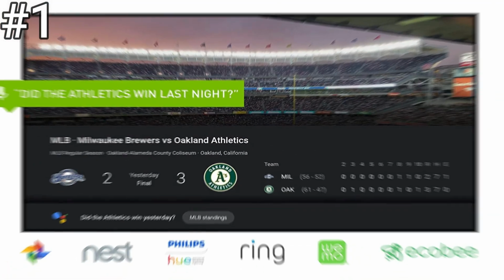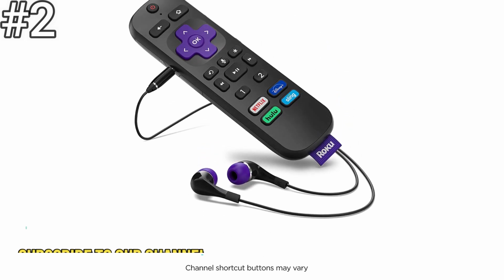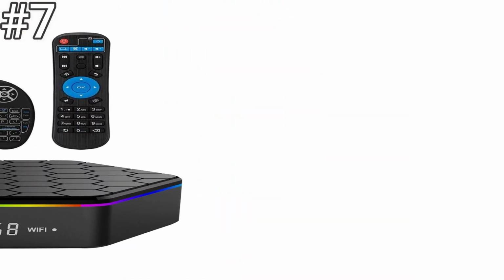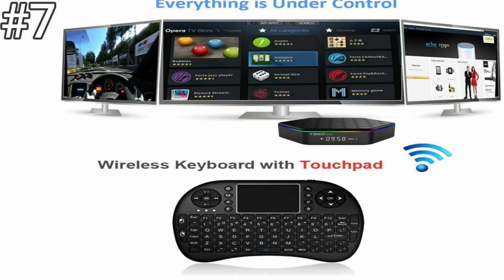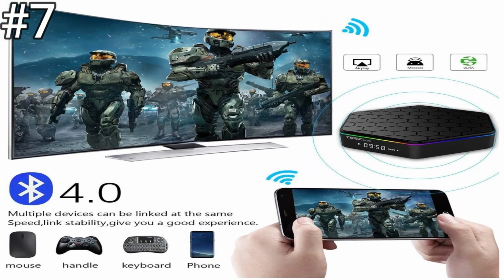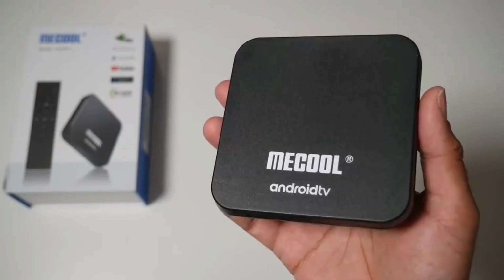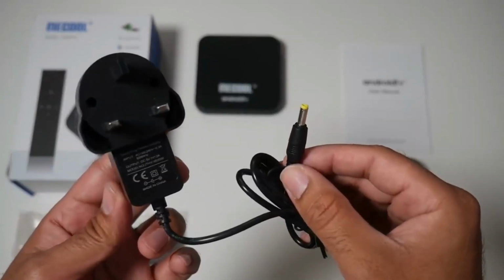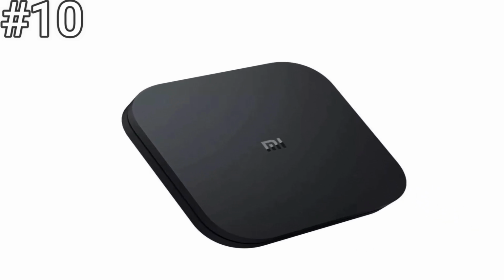Best android tv box upload done 2021 available in market | Top 10 Techno Grab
Top 10 Techno Grab is a participant in the Amazon Services LLC Associates Program, an affiliate advertising program designed to provide a means for sites to earn advertising fees by advertising and linking to Amazon.com. As an Amazon Associate, I earn from qualifying purchases.